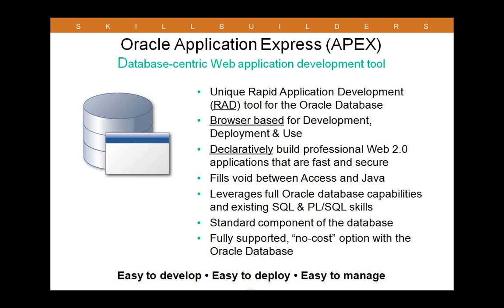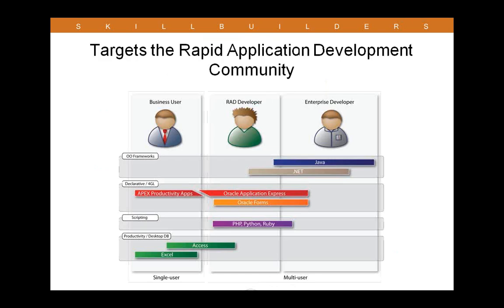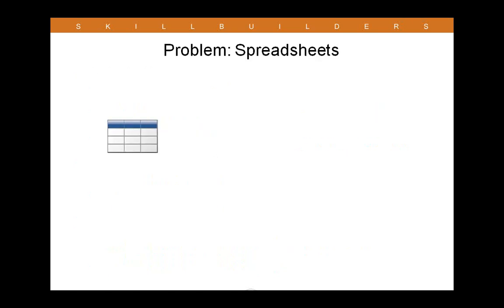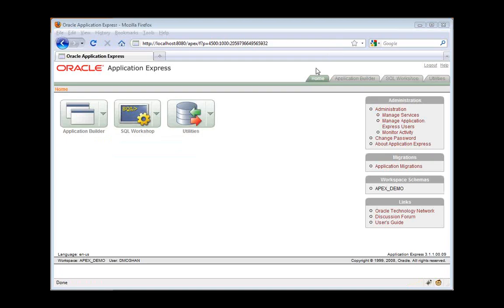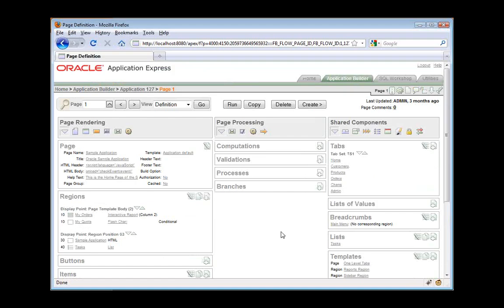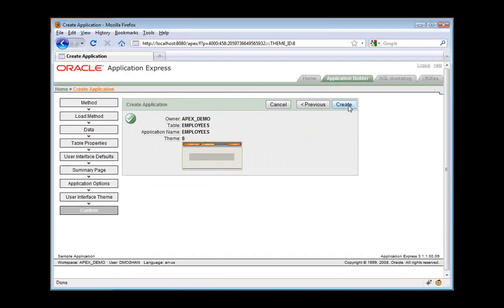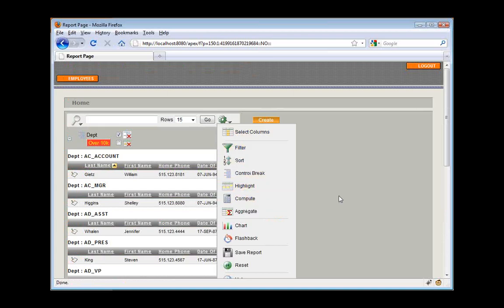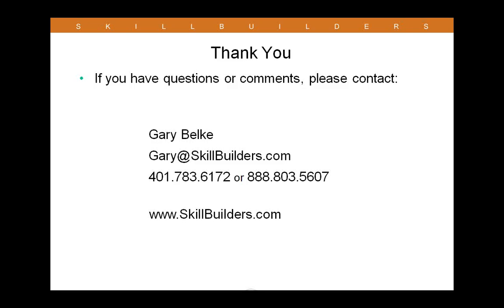Oracle Application Express APEX Tutorial from SkillBuilders.com/APEX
A basic introduction to Oracle APEX.  Oracle Application Express (APEX) is an easy to use platform for developing data-centric web based applications. Although it has been around for years, many people have yet to really discover and utilize its unique strengths. Those new to Apex often have many questions including: What can APEX do for me or my organization? What features are available "out of the box" and can I extend the product if needed? Is is secure and can it scale? This session will answer these questions, and many more, via a high level product overview which will include a live demo.